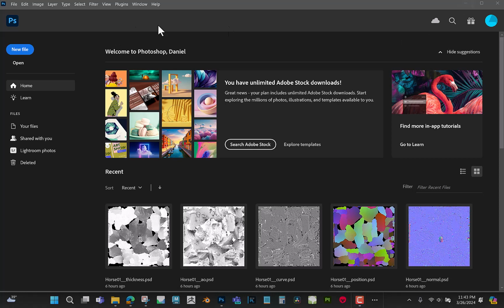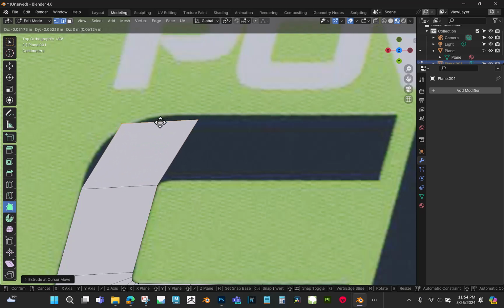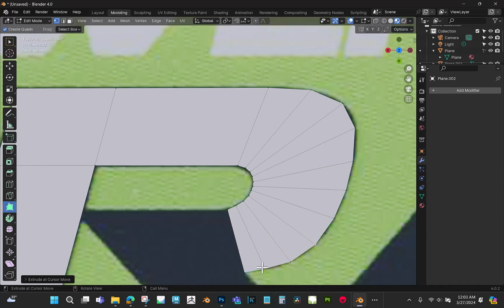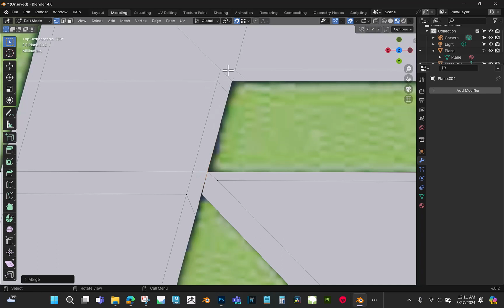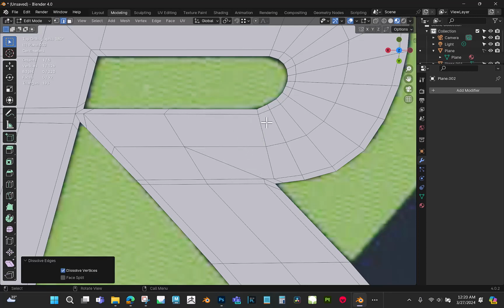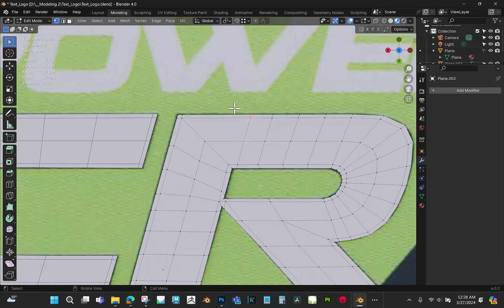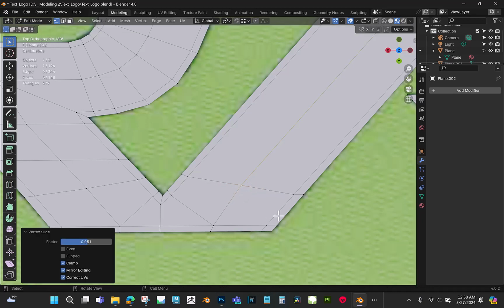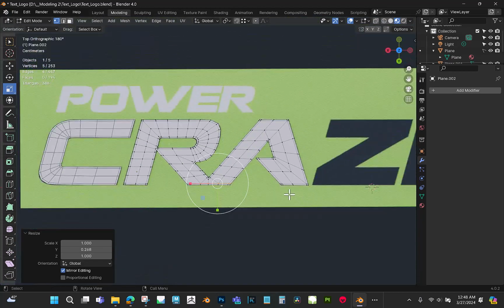Blender: Sub-D Topology Intro - Text Edge Flow part 1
This is a boring video: An entire hour of listening to someone talk about Sub-D topology while watching me figuring out my edge flow. However, if you are like me and love modeling, and you need to learn how to do proper topology, then this video is for you. In it I go over basic edge flow setups on text. I am a bit newer to Blender, but not to modeling, so if you have any tips for me on Blender, please leave them in the comments. For the image of the text please go to my website, it will be on this and look for the jpg file download ...This video for you Anant, happy Modeling! Thanks -Dan